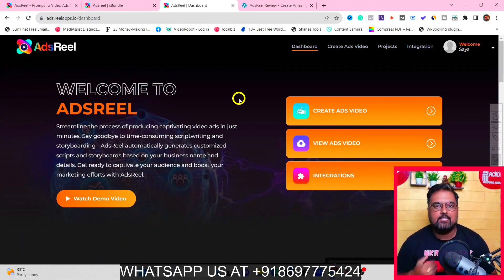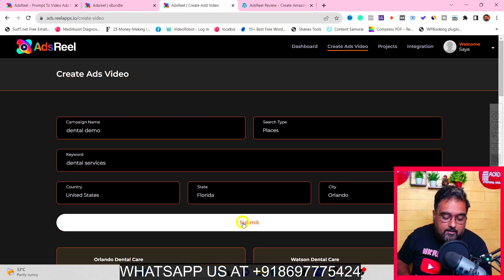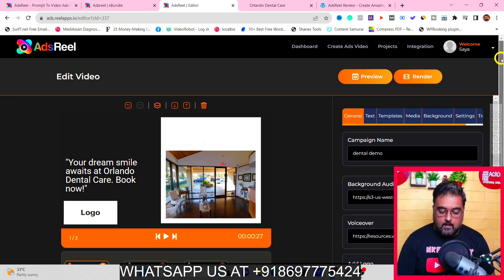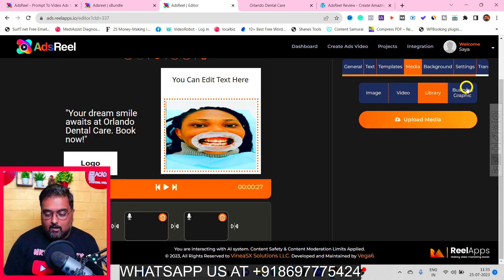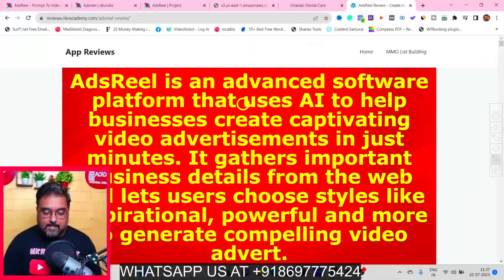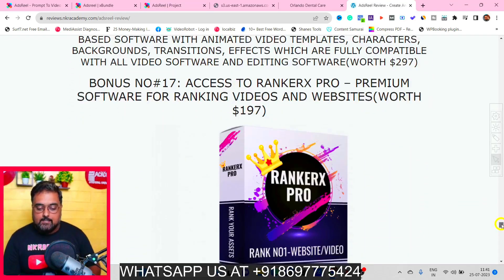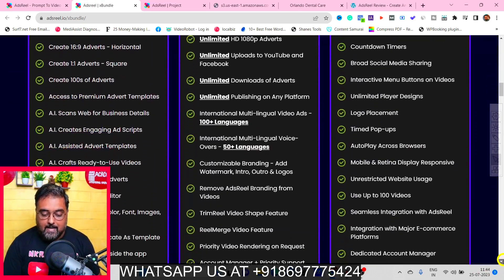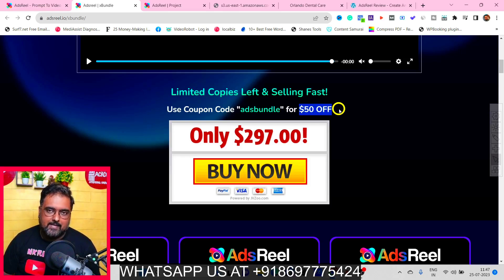AdsReel Review | AdsReel Demo | AdsReel Bonus 🎁👇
In This adsreel Review, I Have Covered the Complete Features And Functionalities Of The adsreel Software. I Have Also Explained All The Pricing The Upgrades Details Inside My adsreel Review.

1. adsreel Review
2. adsreel Demo
3. adsreel Bonus

I Strongly Believe That My adsreel Review Will Help You Understand If adsreel Is The Right Software For Your Business Or Not. Inside My adsreel Review, I Have Also Included A Bonus Package Where You Will Get 46 Premium Software Completely Free Of Cost As Your adsreel Bonus.

adsreel Is An Amazing Software That Lets You Create Scripts, AI Based Ads Videos For Any Business In Vertical, Horizontal Or Square Format.

AdsReel Lets You Customize Each Videos By Adding Texts, Images, Music, Voiceover, Media Assets, Animations, Transitions And Video Effects.

You Can Also Upload Your Own Image Or Videos Into AdsReel For Adding To Your Ads.

adsreel Review - My adsreel review Bonuses Contain 46 Premium Software.

If You Do Not Want To Miss Out Then Check The Link Provided Above To Find Out adsreel Bonus.

adsreel Review Bonuses: Instant Bonus Delivery: Your Bonuses Will Be Delivered Automatically, You'll Find Them Next To Your Purchased Files In JVZoo/Warrior Plus. Just Click The Button Above To Get Started.

🎁 adsreel Review - TimeLine 🎁

00:00 adsreel - Introduction
01:06 adsreel demo
09:07 adsreel bonus walkthrough
11:35 adsreel salespage walkthrough
12:10 adsreel pricing & adsreel coupons
13:15 adsreel bundle deal
15:30 adsreel review - final recommendations

adsreel Review - What You Are Getting Inside

✅ Turn Any Business Name into Captivating Video Adverts & Unleash the Power of Visual Storytelling!

✅ Prepare to unleash the full potential of visual storytelling as AdsReel empowers you to create stunning video ads that leave a lasting impact.

✅ No need to struggle with coming up with ideas, storyboards, or trying to figure out what will engage your audience. AdsReel does all the heavy lifting for you. AdsReel caters to businesses of all sizes and aims to simplify the video ads creation process for marketing, sales, and social media engagement.

✅ With AdsReel, you have the freedom to customize and enhance your video ads with various styles and themes, enabling you to perfectly align your message with your brand identity. Whether you seek to inspire, motivate, or entertain, AdsReel empowers you to craft video ads that resonate with your target audience and drive meaningful engagement.

✅ Prepare to Become the Talk of the Town as Adsreel Puts Your Business in the Spotlight of the Digital Era.

✅ Say goodbye to boring, forgettable video adverts and commercials that fade away. With AdsReel, you'll capture your audience's attention, spark their curiosity, and make a lasting impression they won't forget.

✅ whether you're a business owner, a marketing pro, or a social media star, AdsReel is your ultimate secret weapon for video advertising success. Harness the power of AI, unleash your creativity, and generate more leads, sales, and profits.

1. adsreel Review
2. adsreel Demo
3. adsreel Bonus